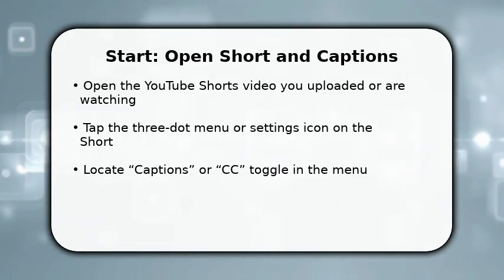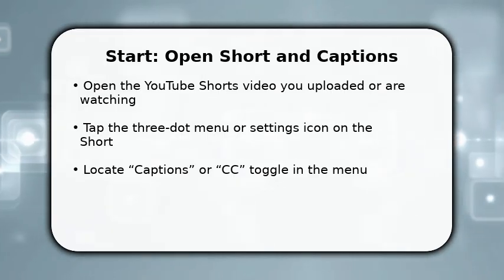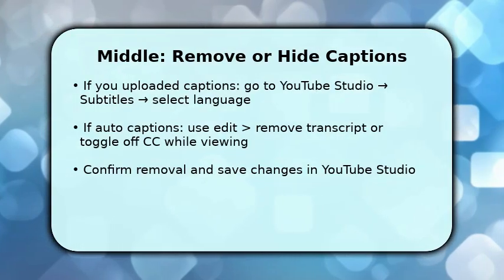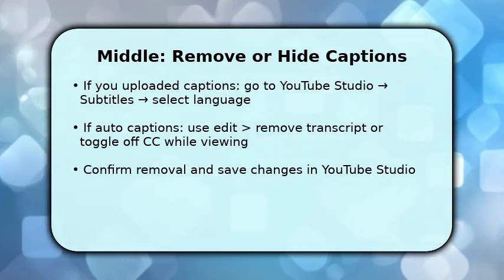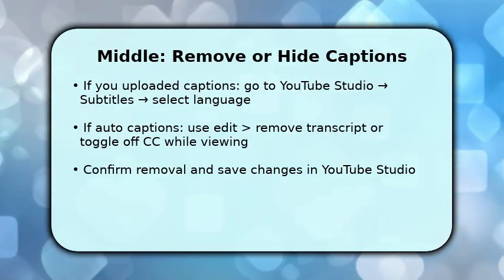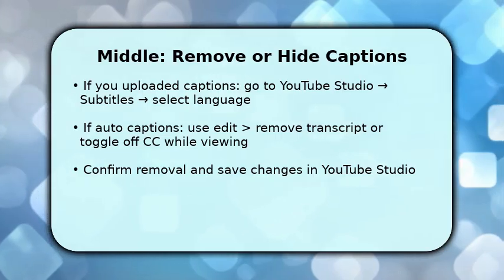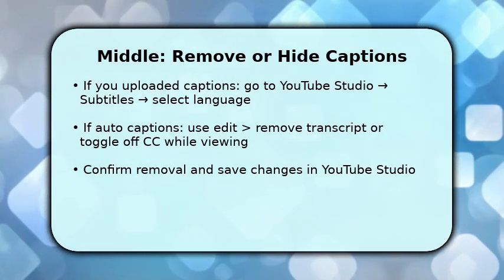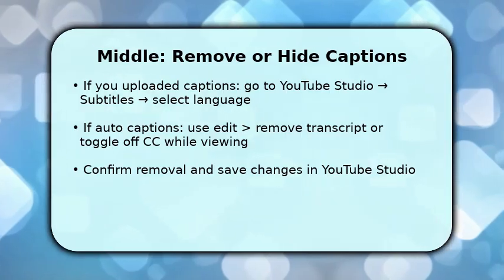How to Remove Captions on Youtube Shorts - Step by Step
How to Remove Captions on Youtube Shorts - Step by Step | 🔒 Surfshark VPN Deal — Stay private and secure. $1.99/mo + 3 Months Free ▸

Learn the easy steps to remove captions from your YouTube short videos. This guide provides a clear, step-bythy process for editing or deleting text overlays on video content directly within YouTube's interface.

remove captions,